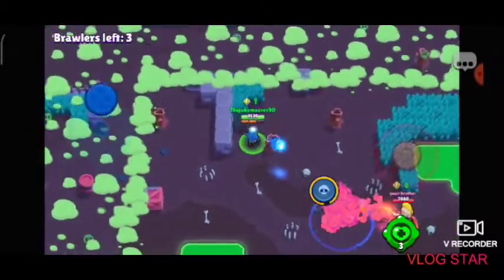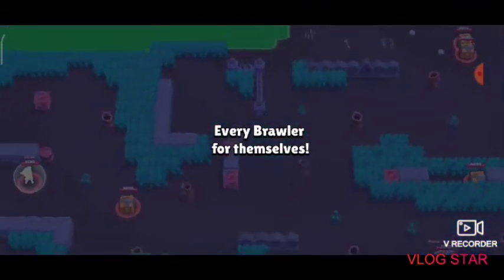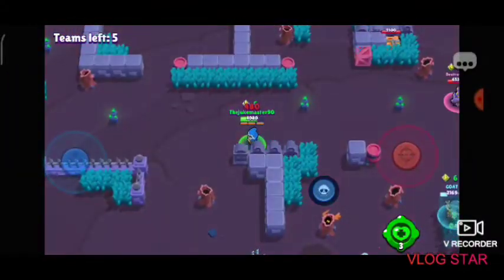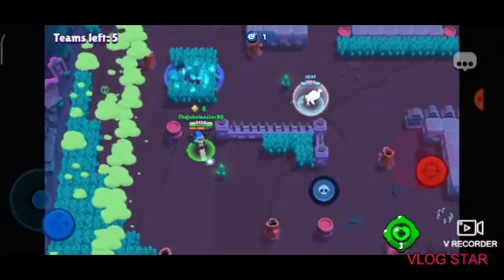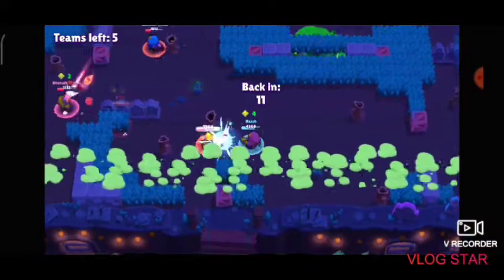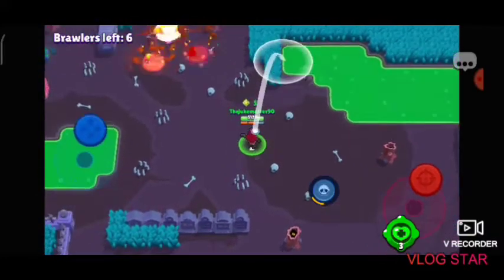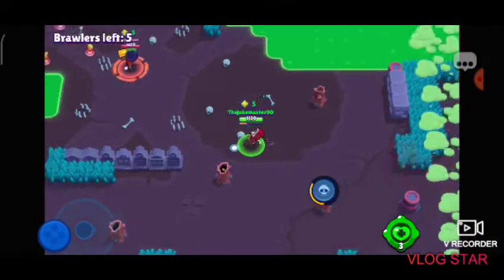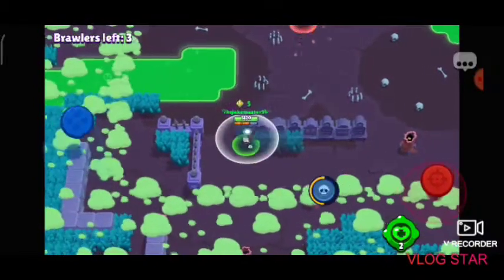Barley second gadget play test - herbal tonic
I forgot ticks gadget is also coming thought it was only tara